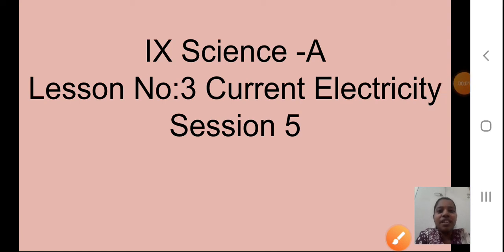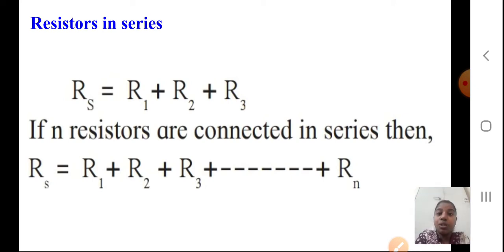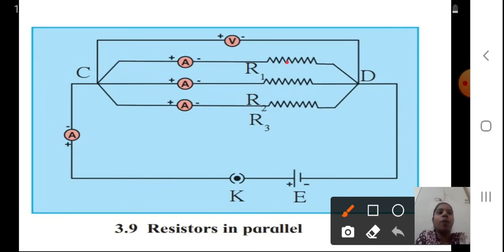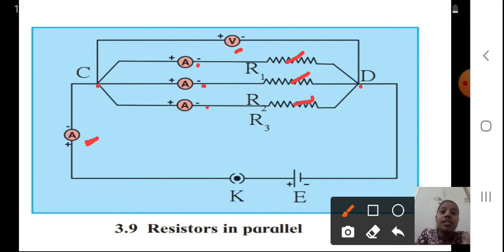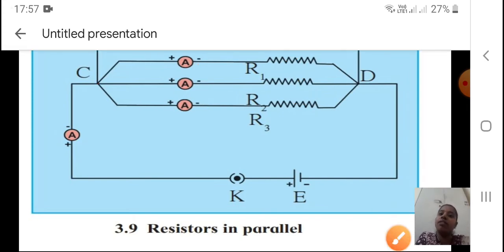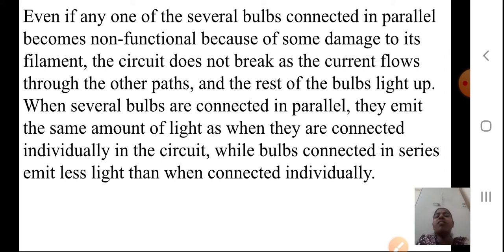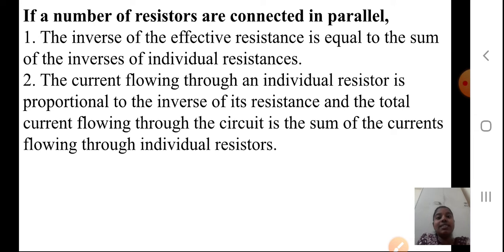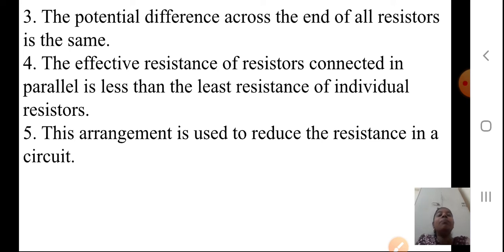Class 9 Science A Chapter No 3 Current Electricity Part 5